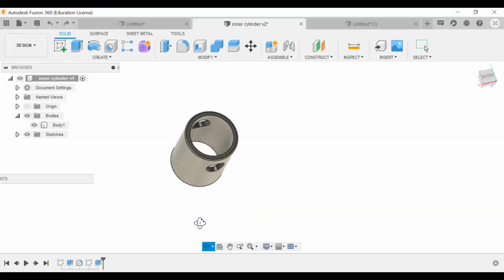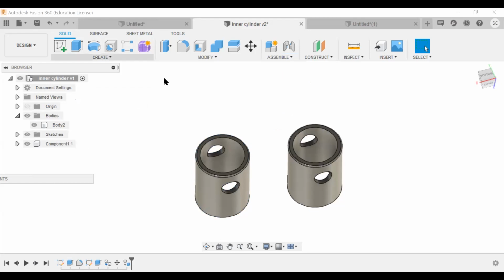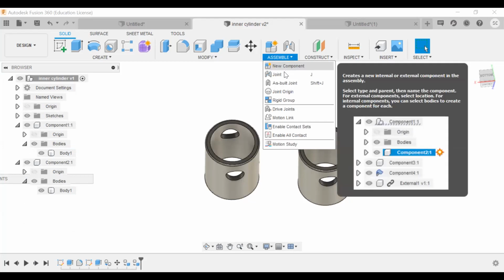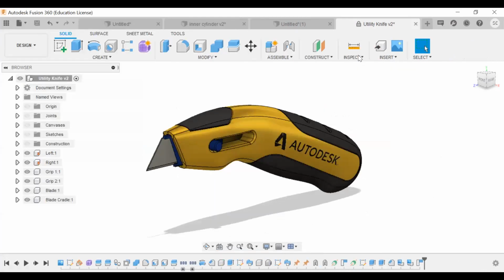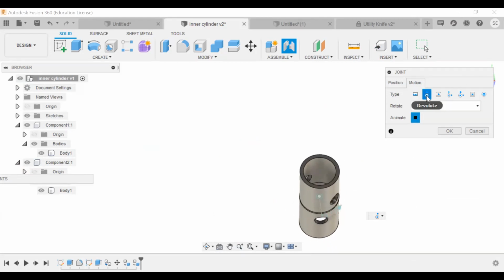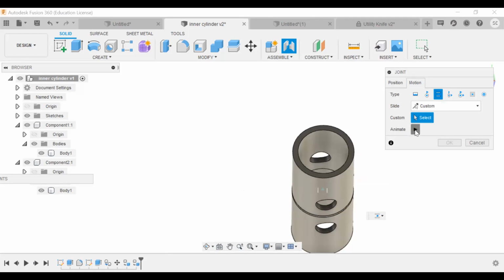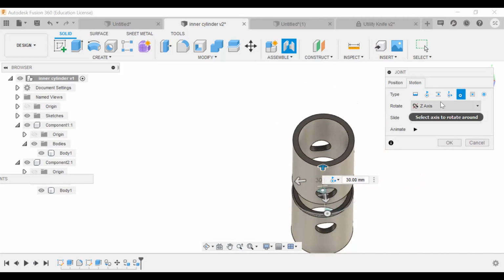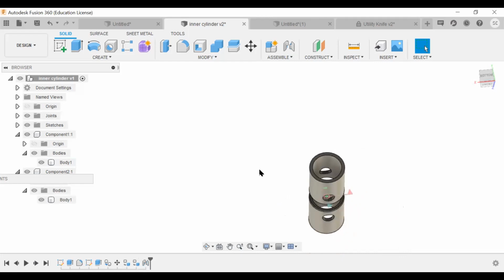10. Introduction to Assemblies